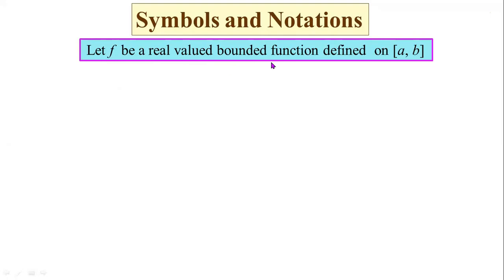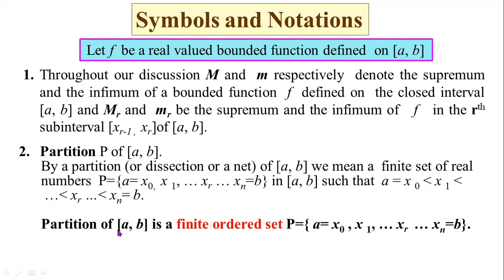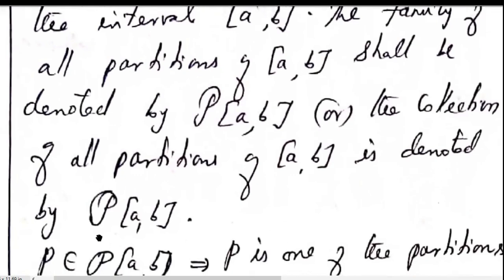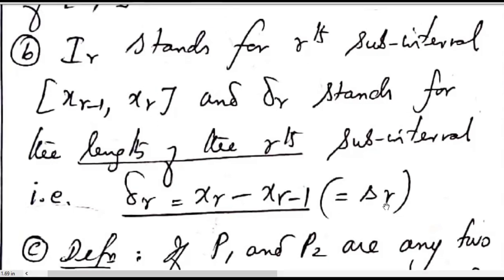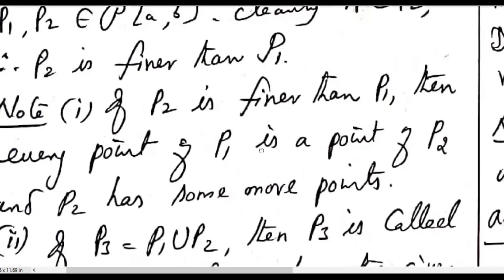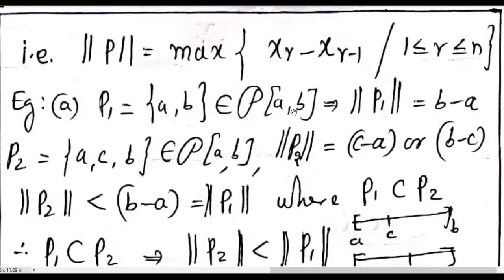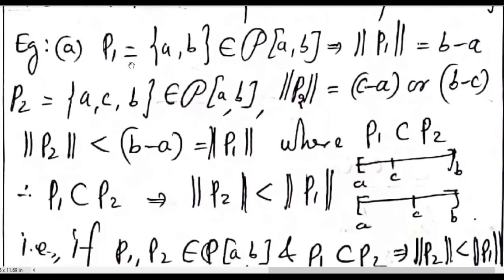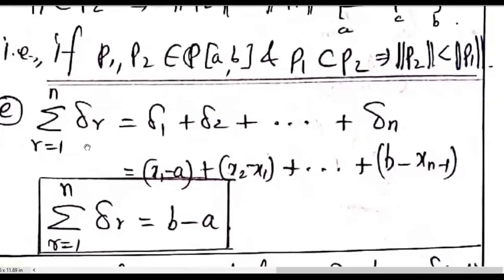Introduction to Riemann Integration Part IV Notations and Symbols: M. Arokiasamy